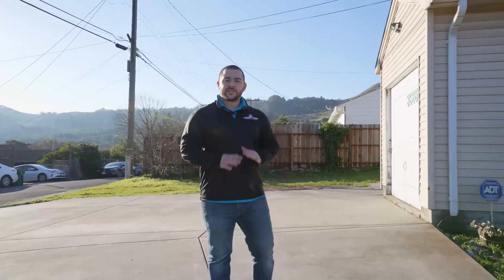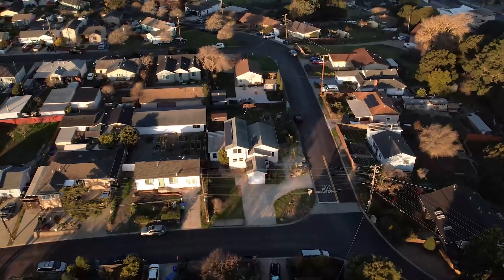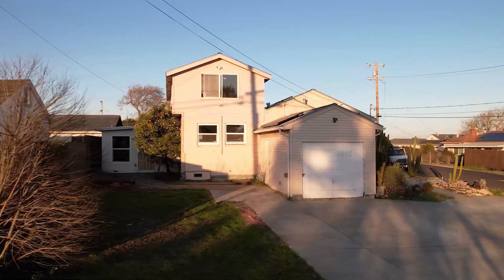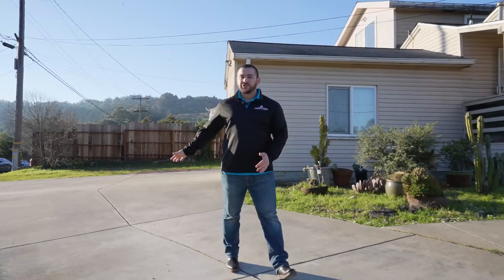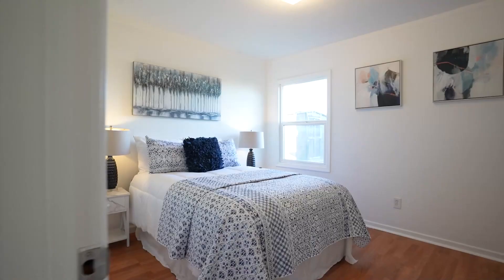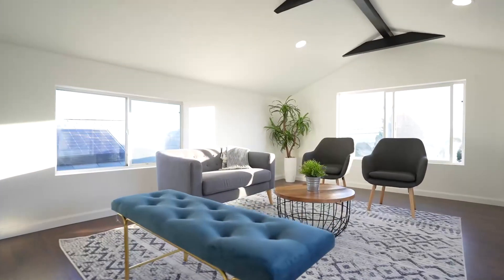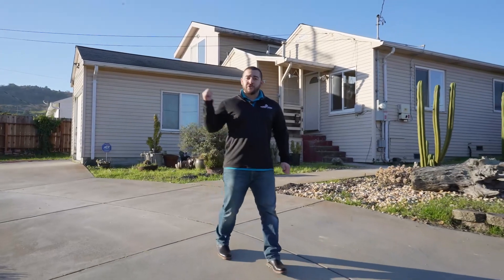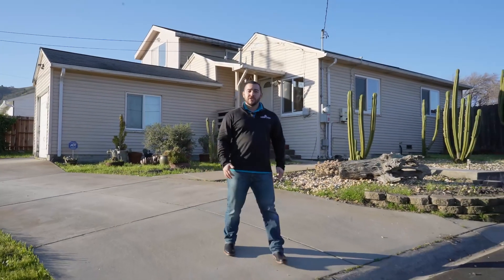JUST LISTED - 3965 La Colina Rd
📍Just Listed in ElSobrante

All Details | 3D Tour | HD Photos | Highlight Video
➡️ 3965LaColina.com

Situated on a flat 7500 square foot lot with a horseshoe-style driveway, this single-family home showcases 3 bedrooms and 1 bathroom, over 1150 square feet of living space, multiple bonus rooms, and new interior paint throughout.

Walk through the main entrance into the bright living/dining room combo that flows nicely into the kitchen.

Directly off the kitchen is a bonus room with access to both front and backyards.

Upstairs features an expansive loft space with another bonus room and beautiful views of the valley, hills, and bay.

The expansive yard provides plenty of outdoor space, off-street parking access, storage space, ADU potential, and mature fruit trees - lemon, persimmon, apple, and dwarf kumquat.

EV charger, dual-pane windows, ample parking, and conveniently located close to various hiking trails, Regional Parks, San Pablo Reservoir, shopping, and I-80/24 freeways.

Do you know anyone interested in buying or selling real estate?